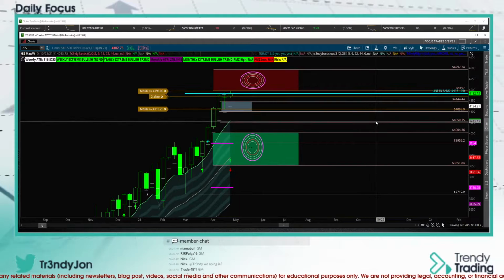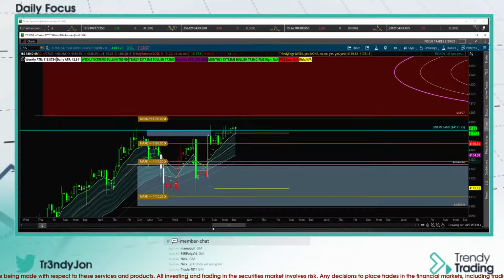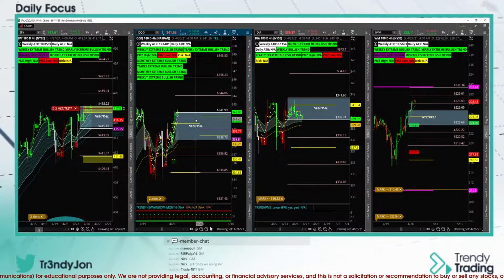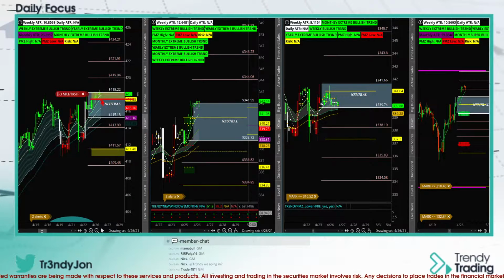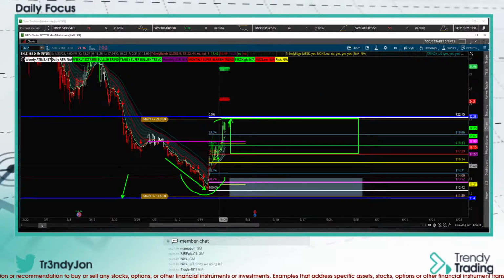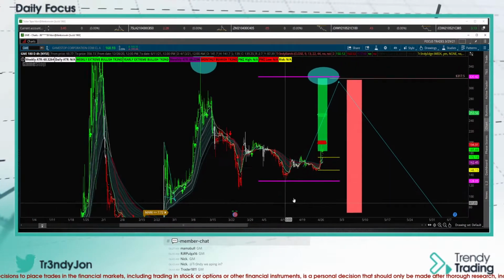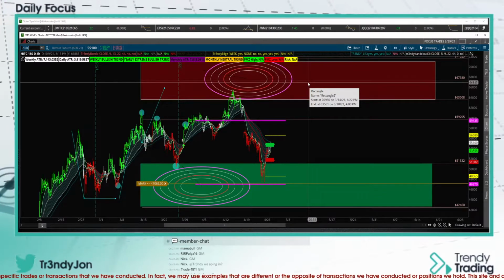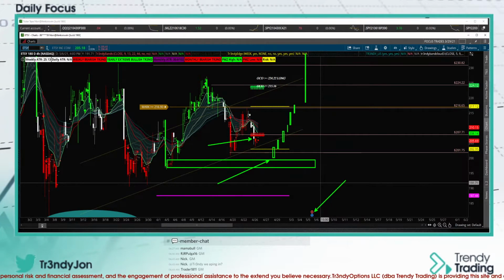Putting Together Blueprints NQ_F $SPY $QQQ $SKLZ $ETSY and many more